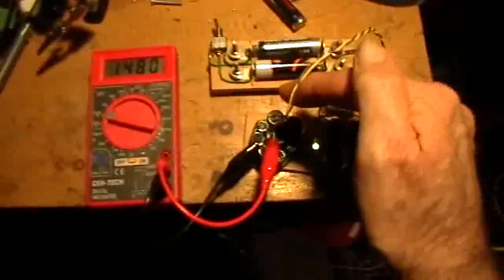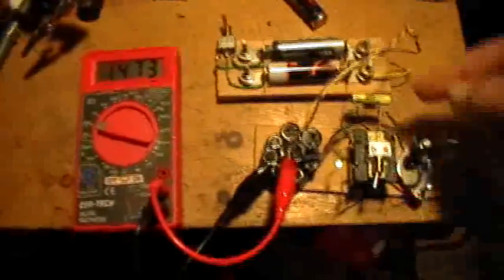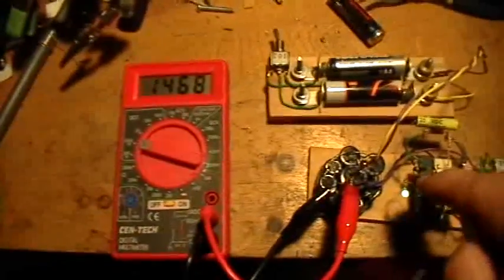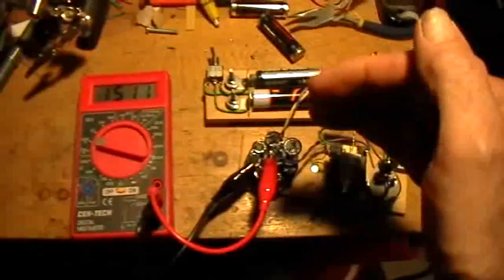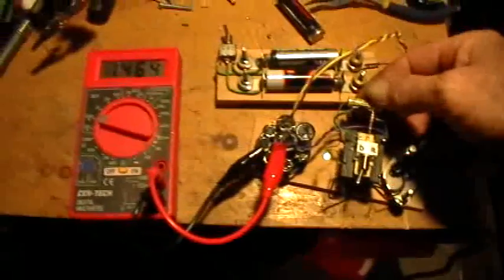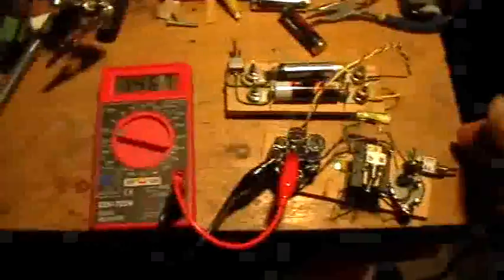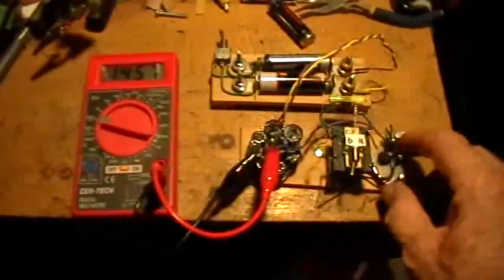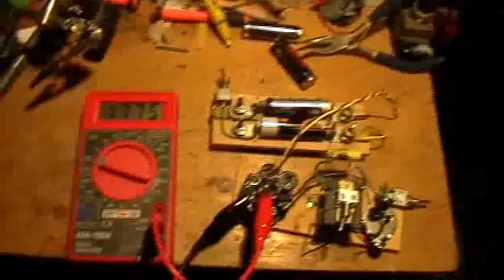Joule Thief: LSGhostLight Voltage Rise from Added Capacitor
Does the LS "Crossover" circuit charge its own battery? Well, you can see the voltage going up when I hook up the 1uF bypass cap, and that's definitely not electrolytic bounce.

After reading gadgetmall's post I tried a cap in the position he indicated, but instead of 0.22 I used 1.0 because that was right in front of me.

Surprised the "heck" out of me too.

This is a neat effect of this circuit. Think about what's happening. I'm still thinking. it's really too bad it won't do this to the capacitor stack without the battery in circuit. but that is a major clue to what's happening. Be sure to check the no-load voltage of your battery before you do this experiment, then also check it afterwards.